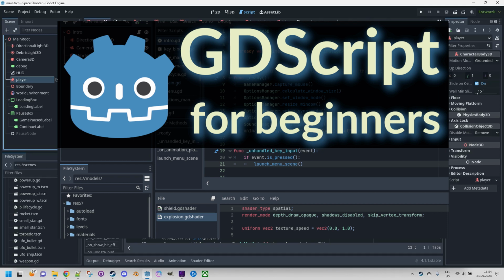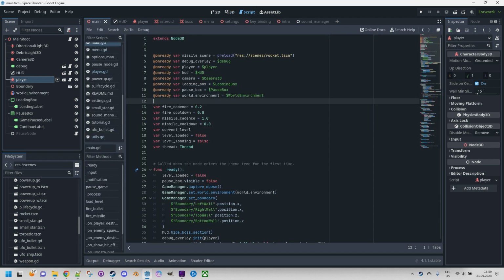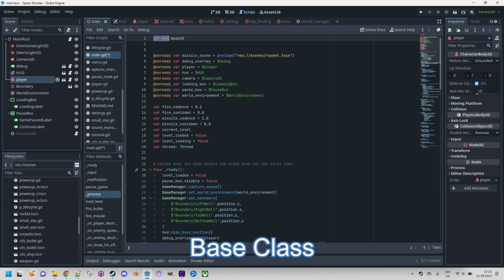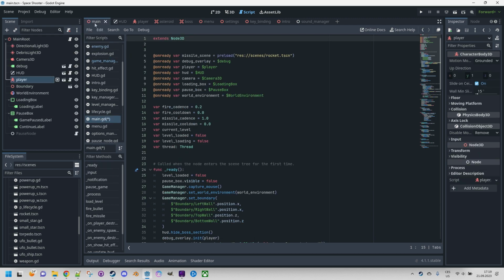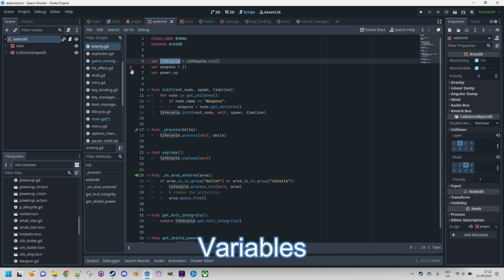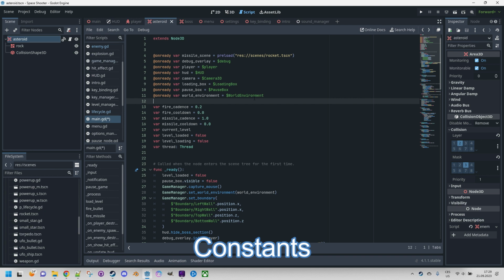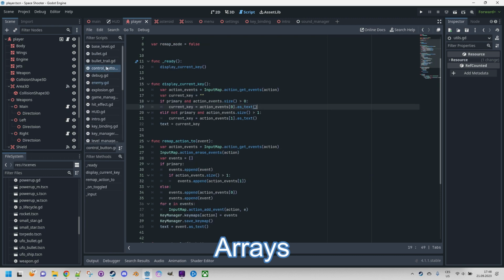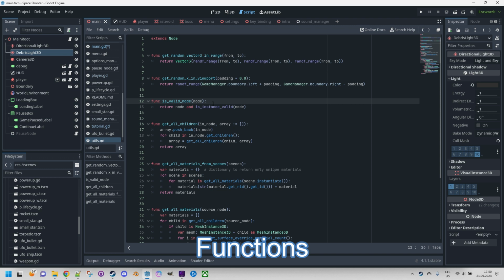Godot 4 and GDScript - Part 2 (the language)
Learn how to use the Godot game engine! In this mini course, I will guide you through the Godot 4 environment, the fundamentals of GDScript, and the basic principles of the Godot project workflow - I think it's useful to understand how Godot treats your scripts, what their execution order is, and how to avoid the most common mistakes.

Do you want to learn more about programming games in Godot 4?
Would you like to support creating more videos like this one?